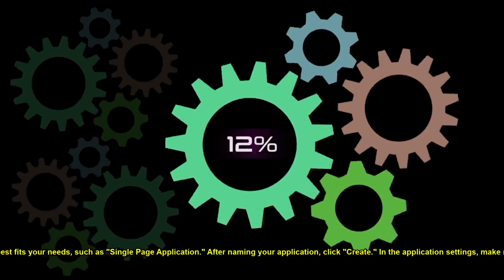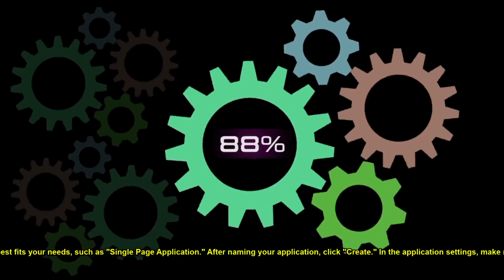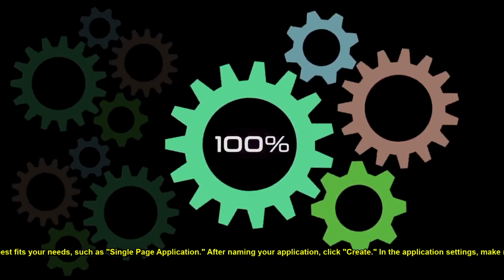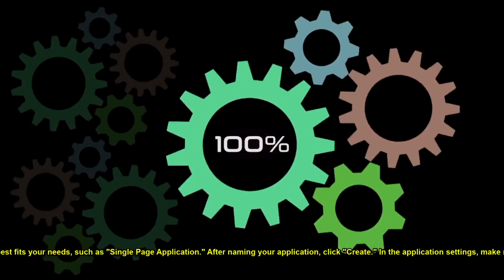How to download and secure JWT authentication with Auth0 - Step By Step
Unlock the power of secure authentication in your applications with our step-by-step guide on how to download and implement JWT (JSON Web Tokens) authentication using Auth0! In this video, we'll walk you through the entire process, from setting up your Auth0 account to integrating JWT into your project. You'll learn essential tips for securing your authentication and ensuring a smooth user experience. Perfect for developers of all levels looking to enhance their app security!